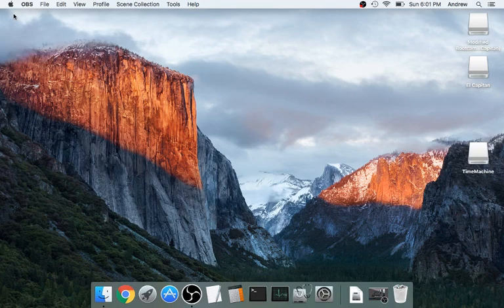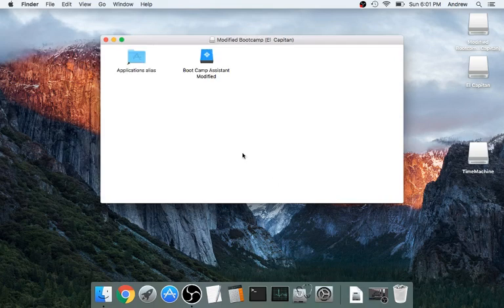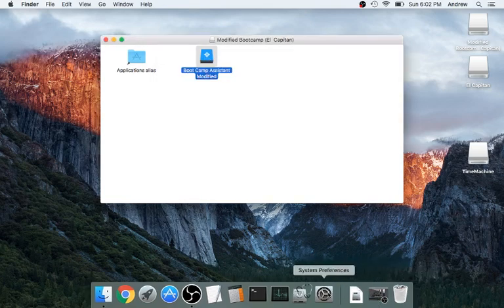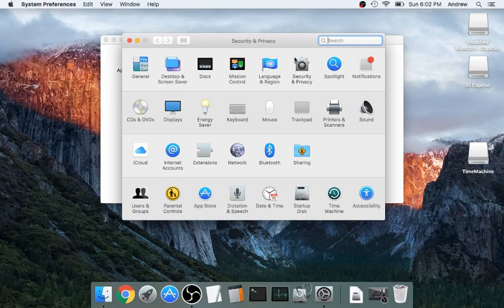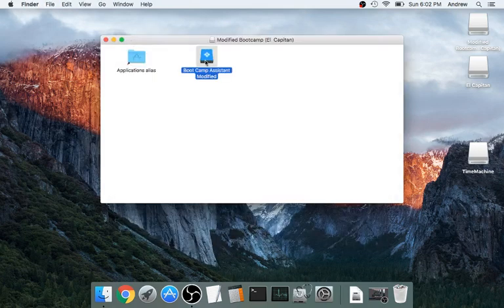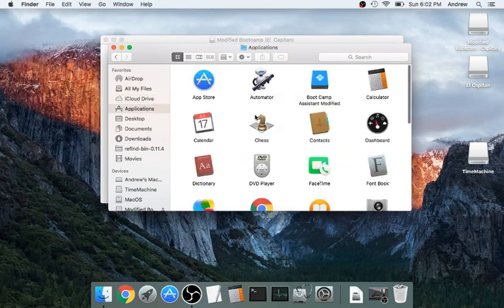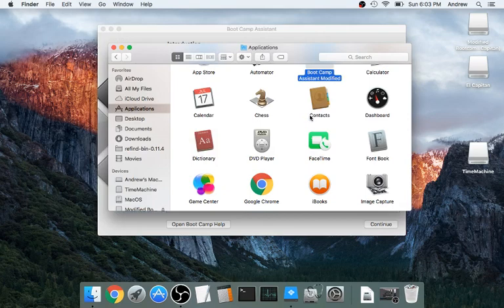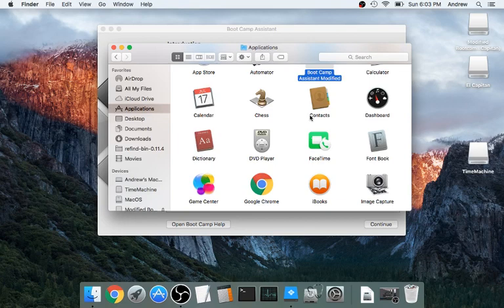Bootcamp Assistant Mod (El Capitan Only)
How to get the Modified Bootcamp Assistant to work on El Capitan after downloading it from OneDrive. Better quality of this video is inside of download. Lost quality during upload.

Please look into Valor and Valor Lite What does Valor do summarized
"Replaces Bootcamp Assistant from macOS and installs everything that you need for Windows in EFI/GPT. No more hybrid partition table."

Need additional help? Feel free to drop into my support server (Howeitworks' Support) to request for help!

UPDATE - How to edit Boot Camp to install Windows from a USB flash drive (Thank my moderator AvaQeen for this guide)